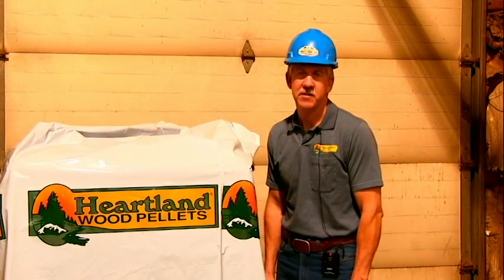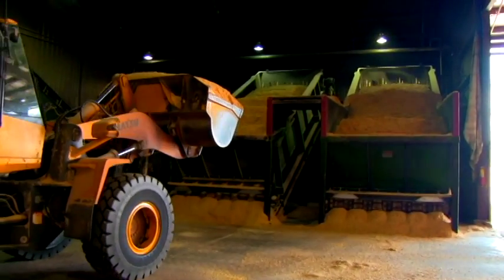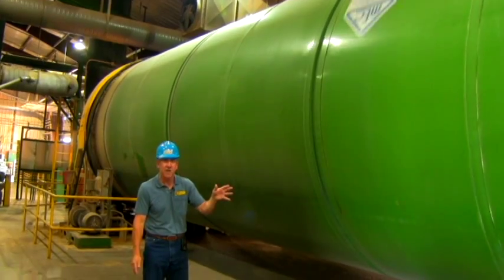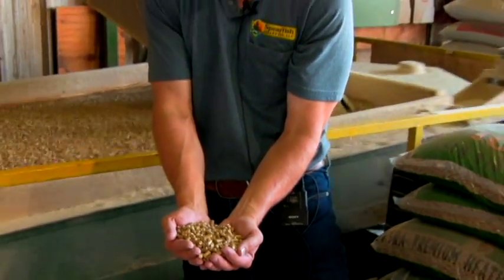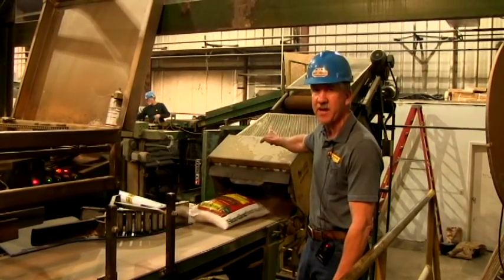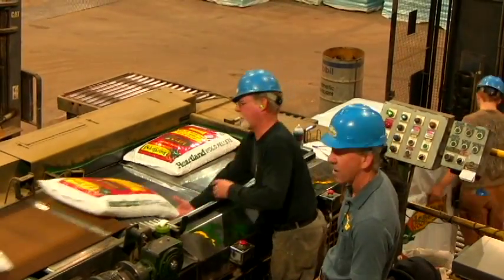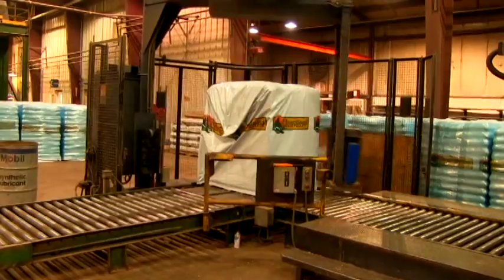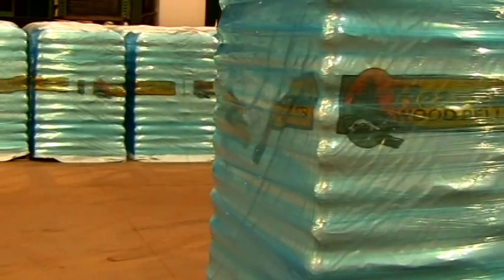Spearfish South Dakota Pellet Mill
When Spearfish Forest Products turns trees into lumber nearly 100% of the tree is used. The  bark is used to fire the boiler, the wood chips are used to create chip board, and pellets to burn in heating stoves.

This video aims to inform the users of wood pellets about how Spearfish Forest Products creates wood pellets and the proper way to store the pellets in order to reduce waste due to pellet break down. The bags that the pellets are stored in have small holes in them. Watch this video to find out why.